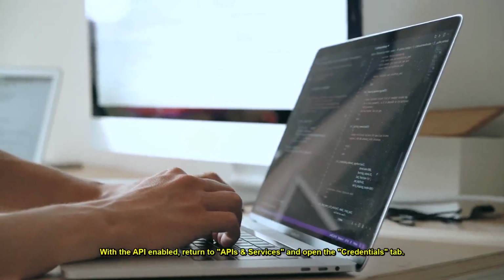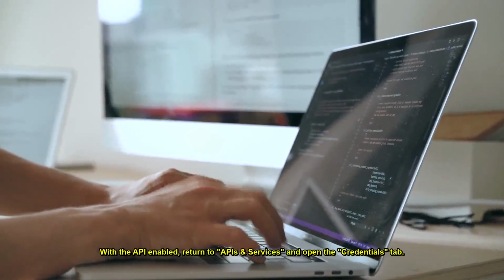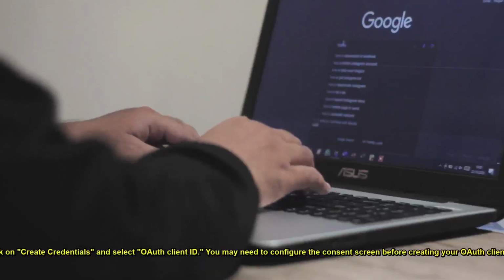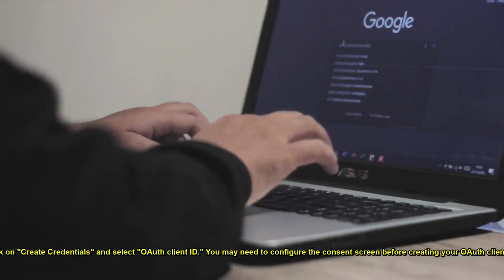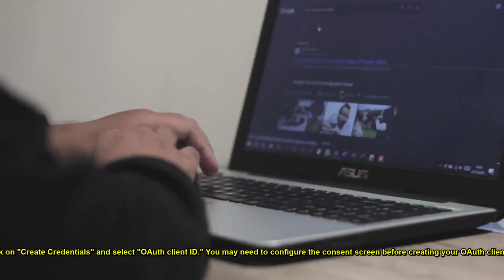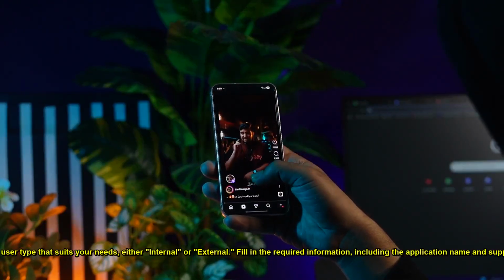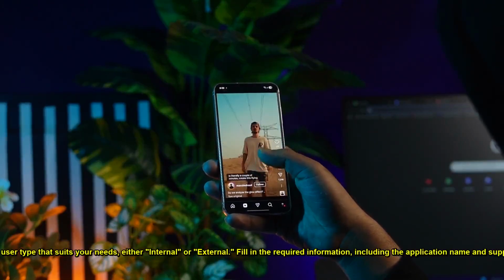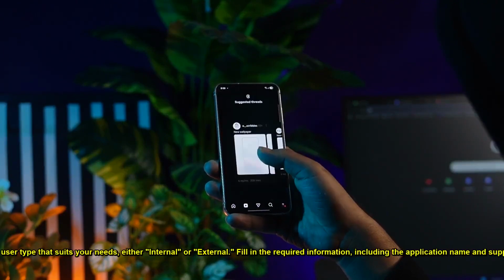How to authenticate with Google Drive API for dataset ingestion - Beginner Guide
In this beginner-friendly tutorial, you'll learn how to authenticate with the Google Drive API for seamless dataset ingestion. We'll walk you through the step-by-step process of setting up your Google Cloud project, obtaining API keys, and implementing authentication methods to securely access your datasets. Whether you’re a developer or a data enthusiast, this guide provides all the essential tips and tricks you need to get started with the Google Drive API.